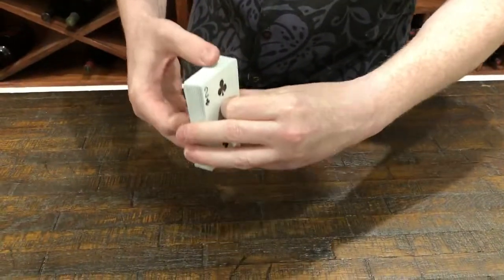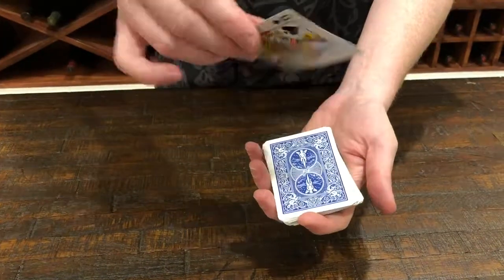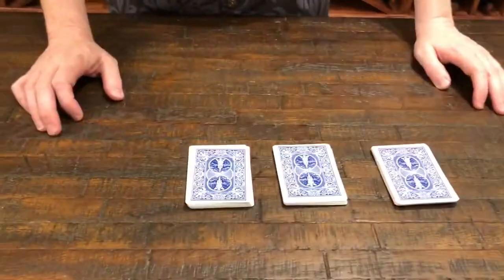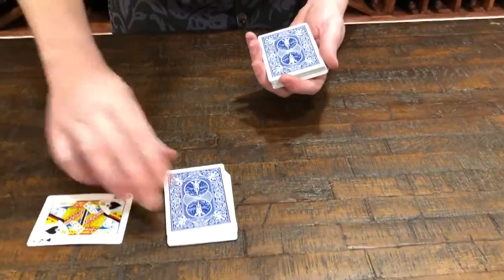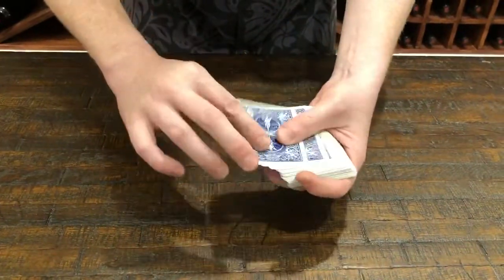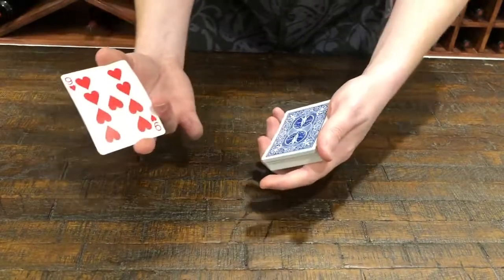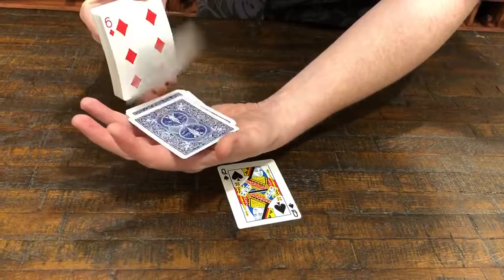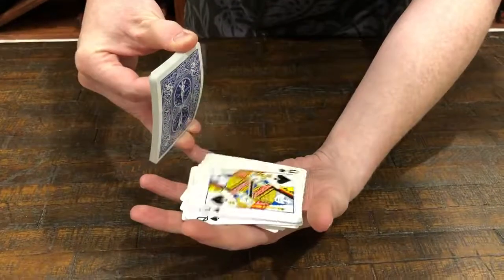Magic Playing Cards from Diamond Jim Tyler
A regular looking deck magically changes into a pack full of only the chosen card!